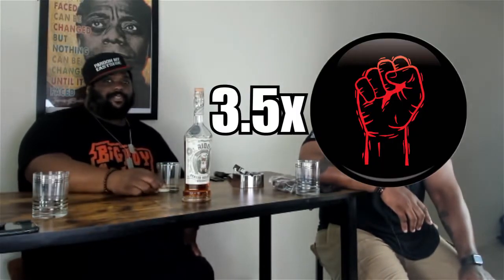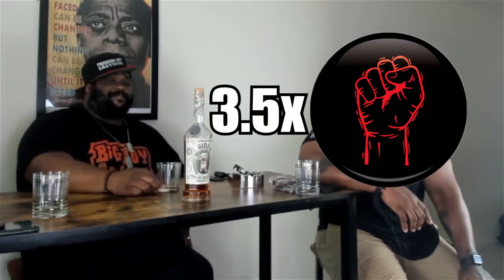Two James is Better Than one : Two James Spirits - J.Riddle Peated Bourbon Review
**The Beards, Bourbon, Whiskey Podcast Season 7 : Two James is Better Than one : Two James Spirits - J.Riddle Peated Bourbon Review**

Hosted by Q. Lewis C-Bo and Angry Principal.

Produced by Q. Lewis